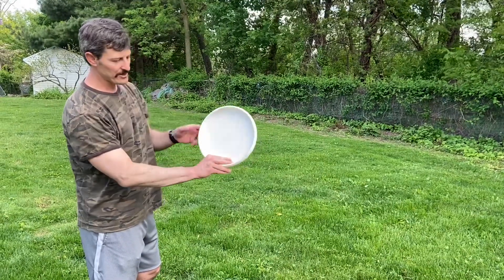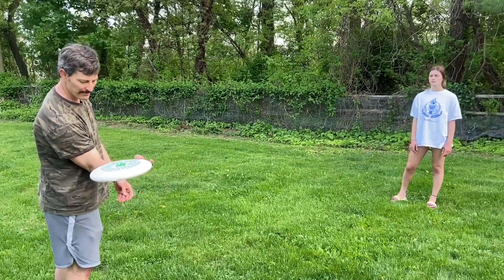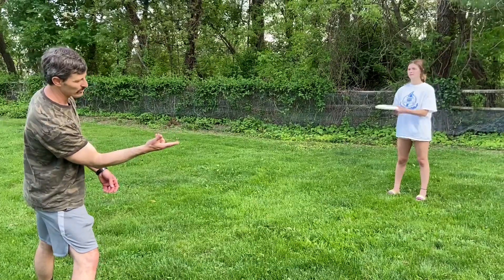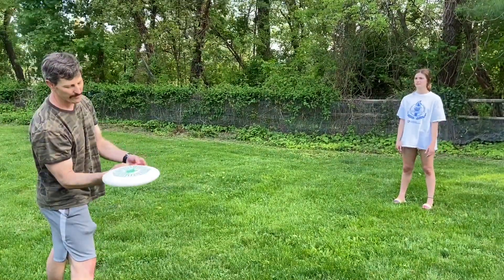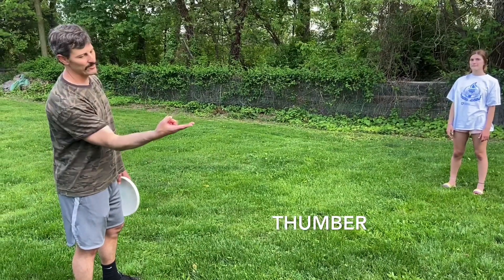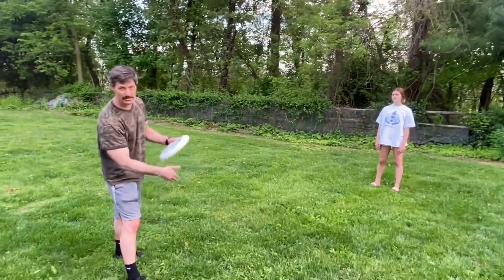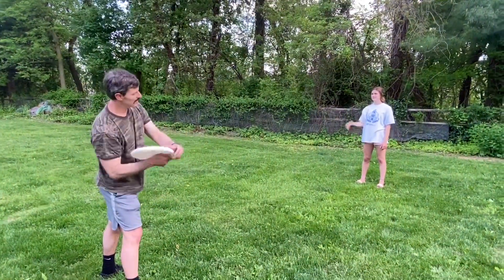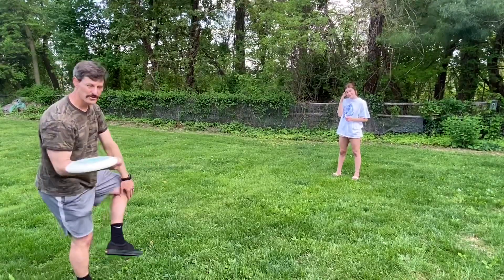Disc throws #2- Forehand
Remote learning- This is the second video in a series of how to throw a disc. This video covers two different forehand throws.